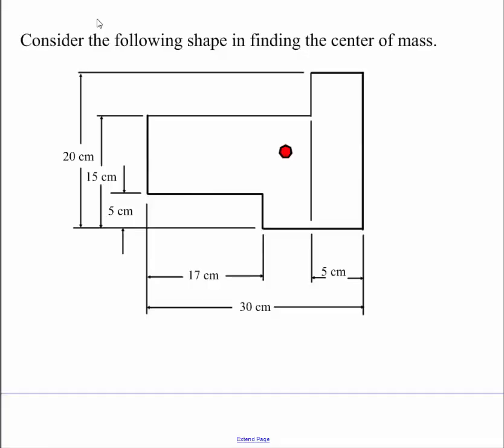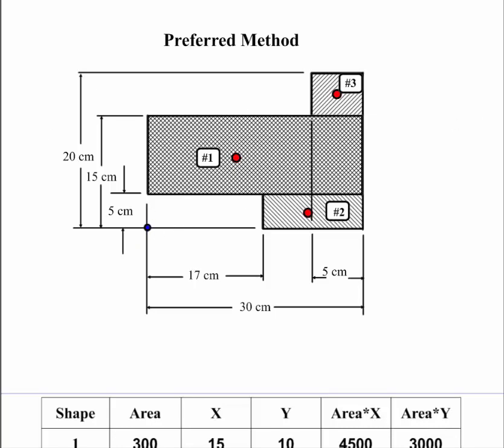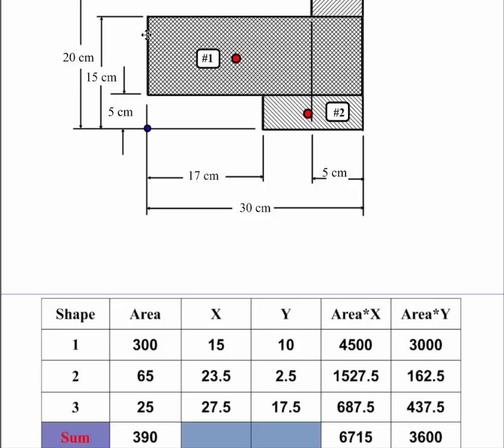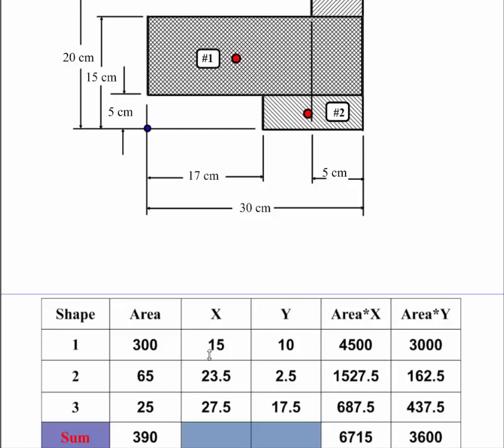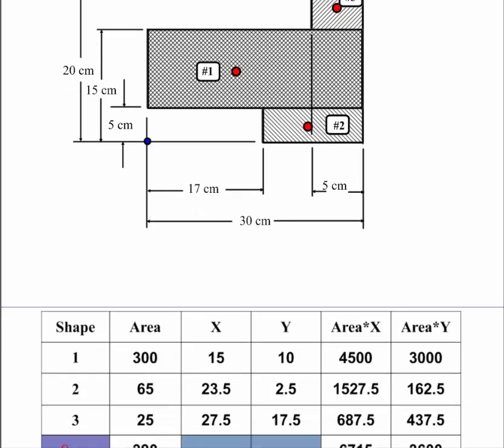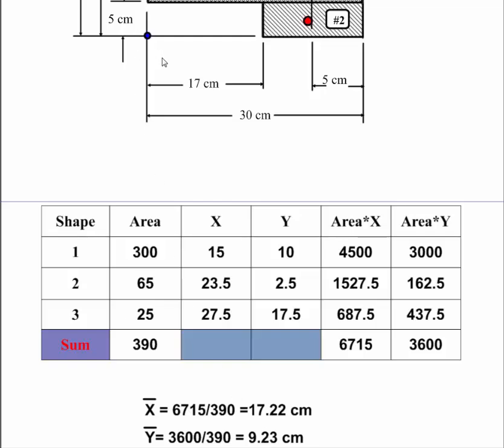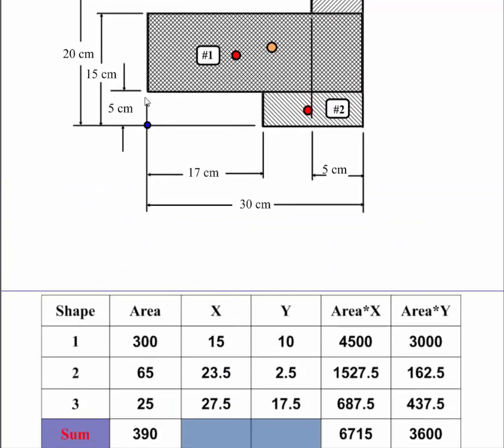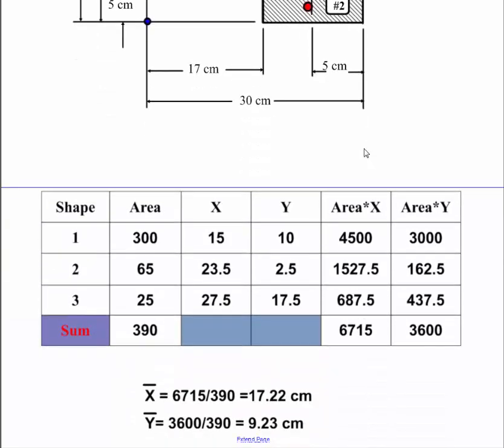Center of Mass-Area Table Method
Short Video on finding the Center of Mass or Center of a Shape using a Table Approach